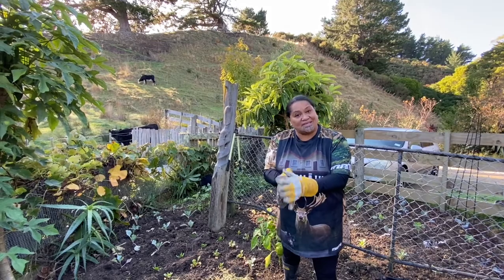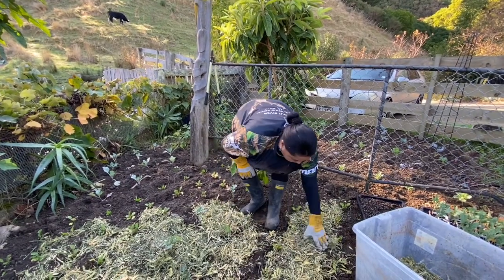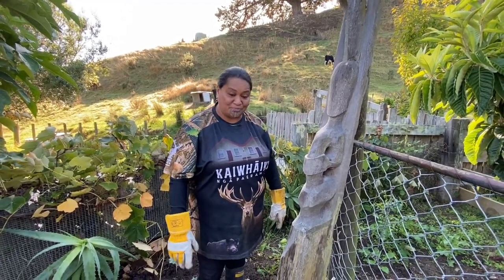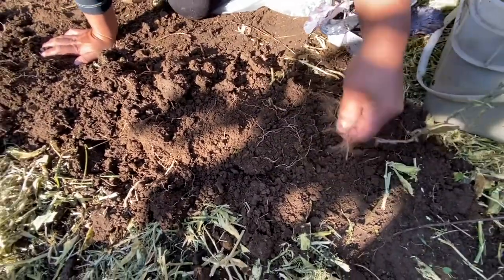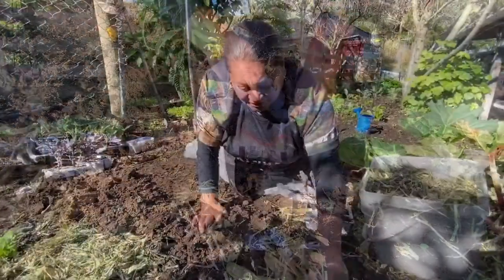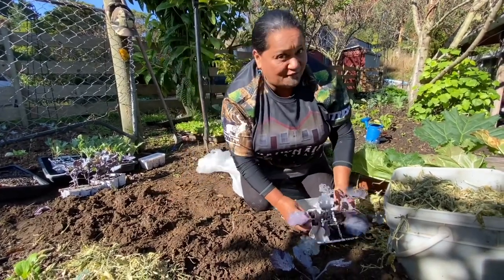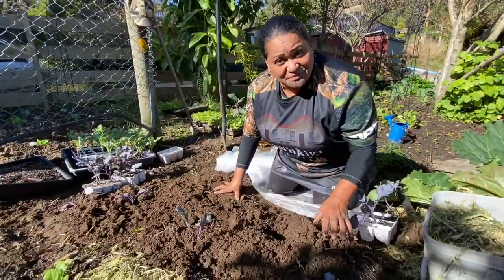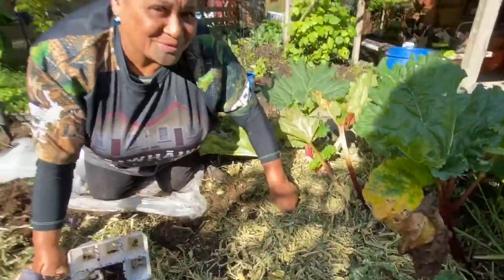Kōrero Maara with Kiritahi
Adding Pea Mulch to your maara